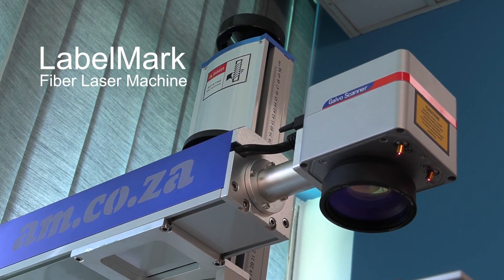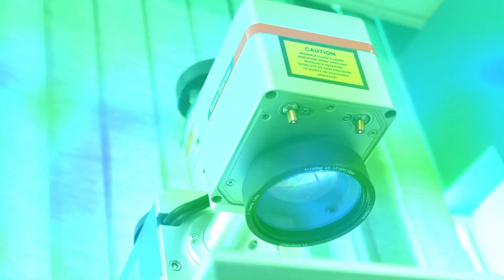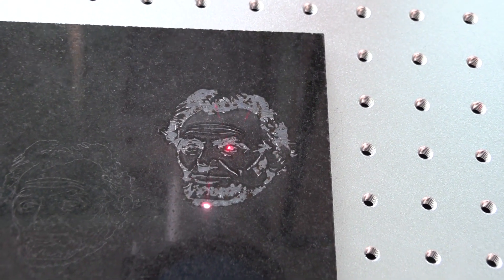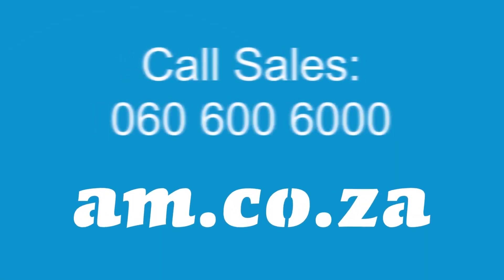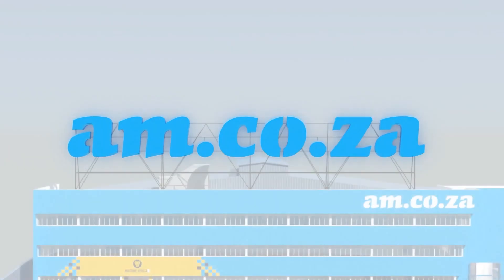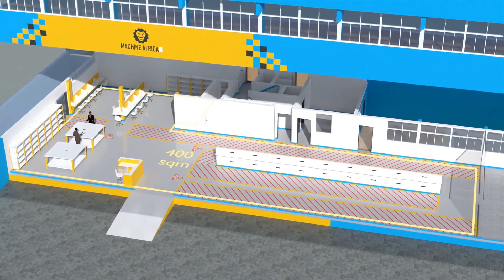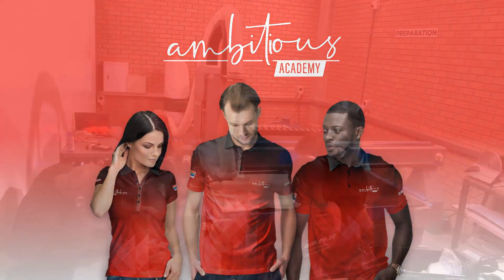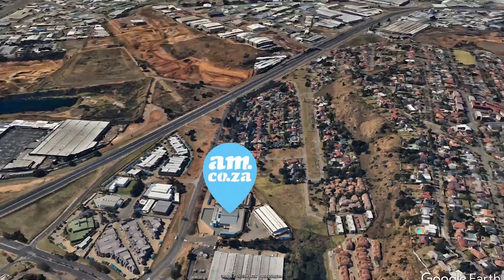Engrave Vector File on Marble Stone by LabelMark Fiber Laser Marking Machine with Setting Explained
Can the LabelMark Fiber Laser Marking Machine engrave a vector file on Marble? In this video, we find out. We start with a vector file of a graphic, give the sketch a hatch, and adjust the speed, power, frequency and pulse width, to see how the Laser Marking Machine performs.

After seeing the results, we see how the LabelMark Fiber Laser Marking Machine engraves on marble with the outpost of precision.

Please get in touch with Sales to arrange a demo, and bring some designs/material to test out for yourself.

Engraving on items has evolved from small pieces of jewellery to large pieces of metal or stone. Engraving is a great way to permanently add designs or messages to an object. If you want to be able to engrave on anything from metal, glass or stone with precision then you need a LabelMark Fiber Laser Marking Machine, brought to you by AM.CO.ZA.